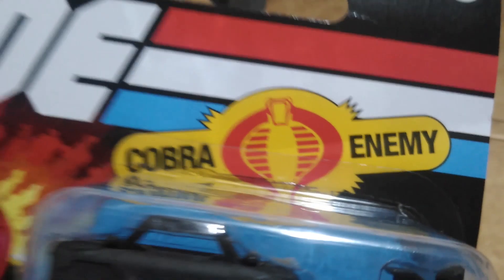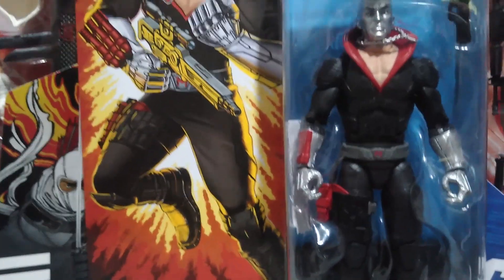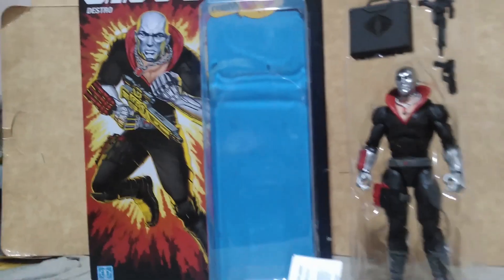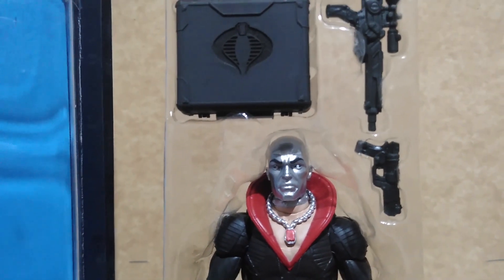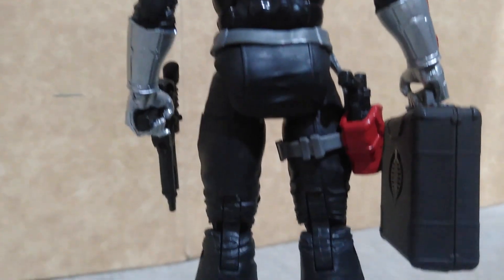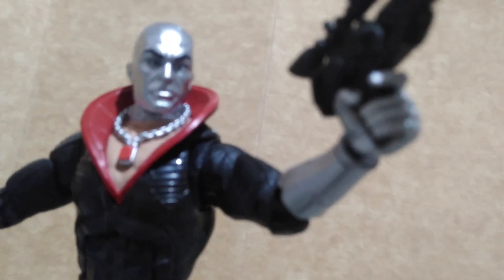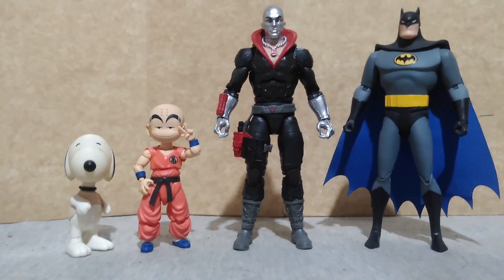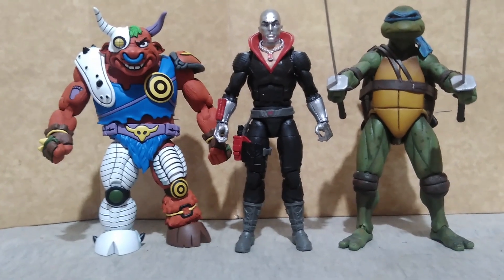DESTRO G.I. Joe Classified by Hasbro retro card 2023 review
DESTRO weapons supplier of Cobra from G.I. Joe classified by Hasbro in retro card style card based on the 80s toy packaging

Edit:
C.M. Santos